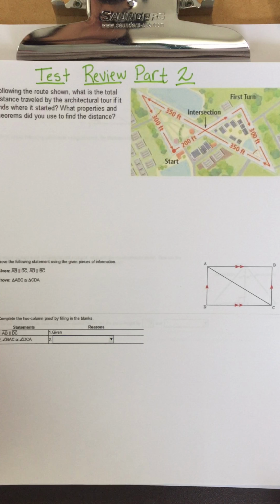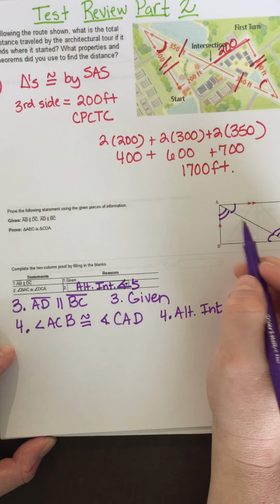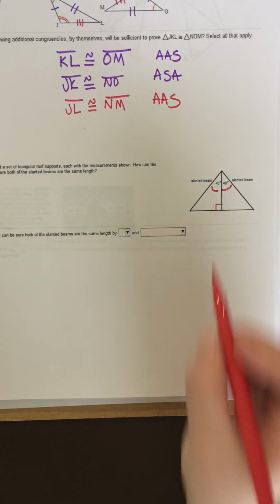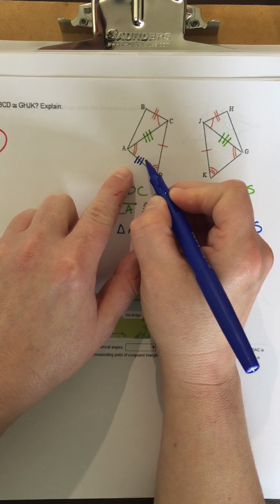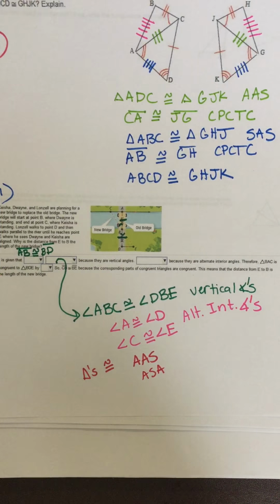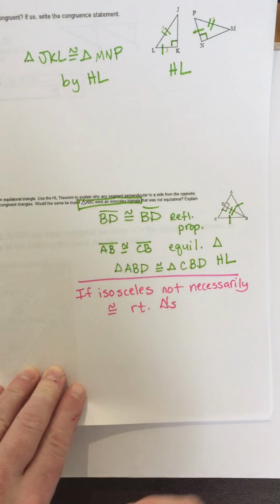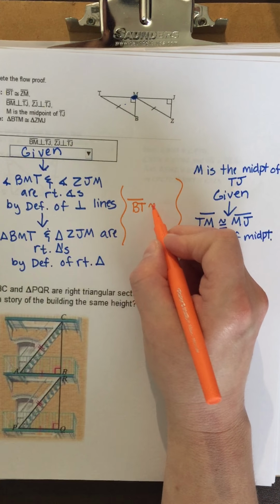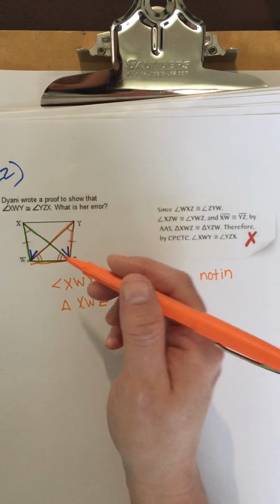Unit 4 Test Review Part 2